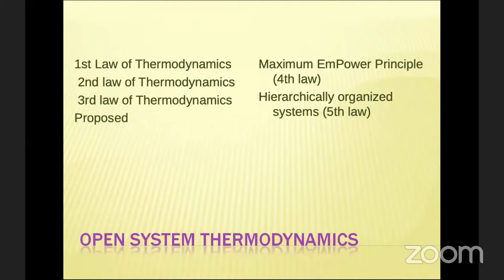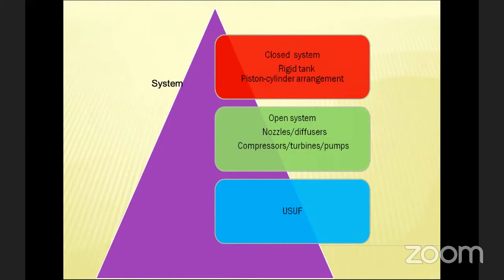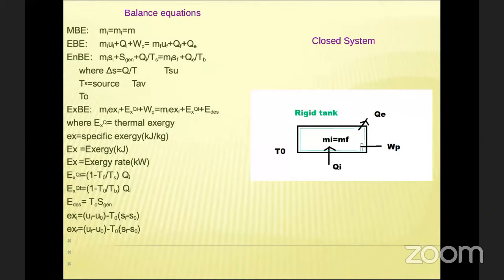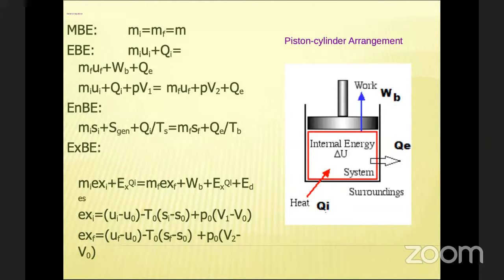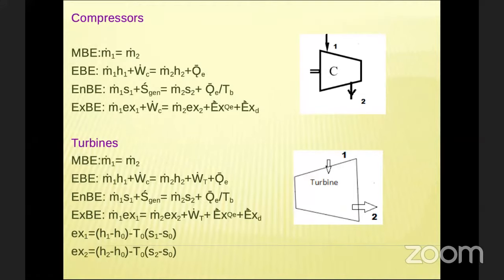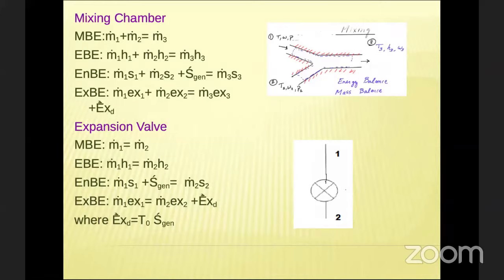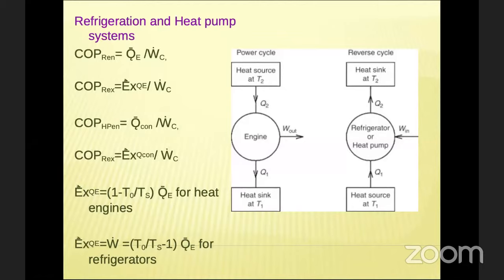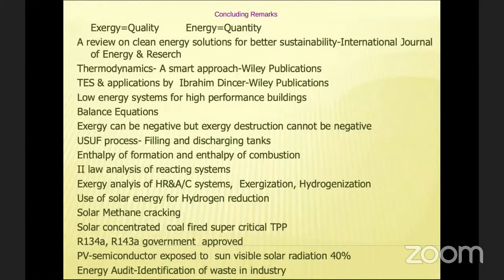One day Webinar on " Energy and Exergy Analysis for Thermo Dynamic Systems"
Chalapathi Institute of Technology Organizing One Day Webinar on " Energy and Exergy Analysis for Thermo Dynamic Systems" on 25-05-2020@5:00PM By Dr. G. Senthilkumar,Associate Professor, Mechanical Engineering, Sathyabama Institute of Science and Technology(Deemed to be University),Chennai